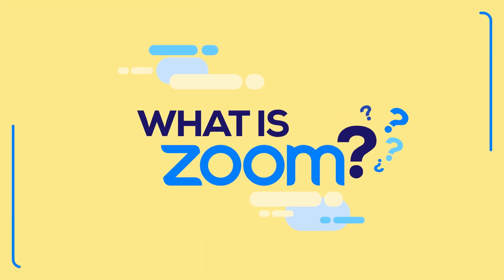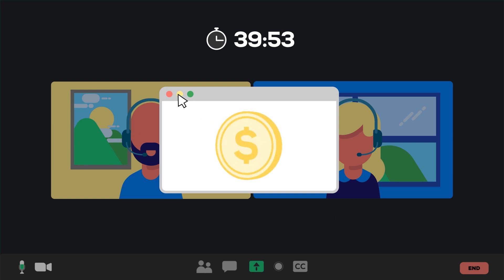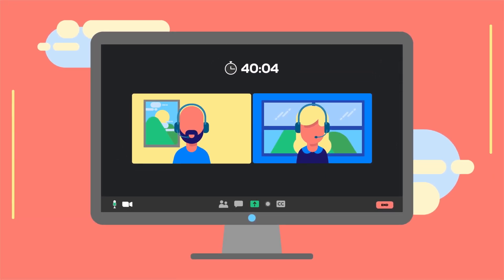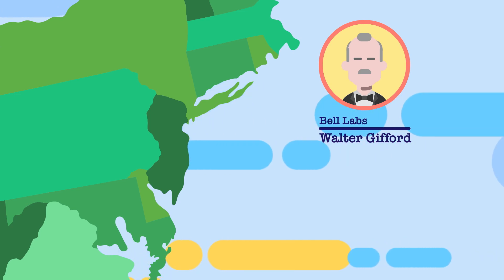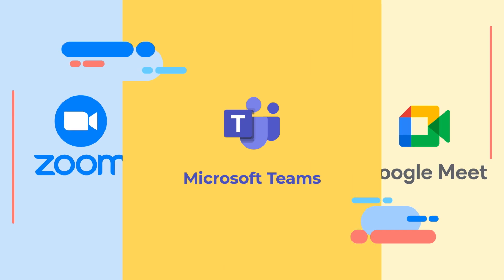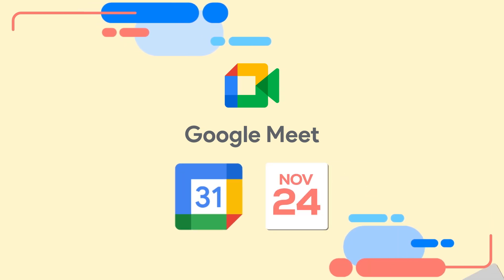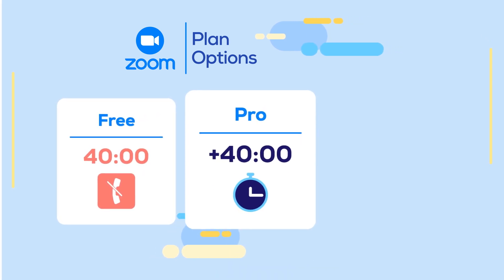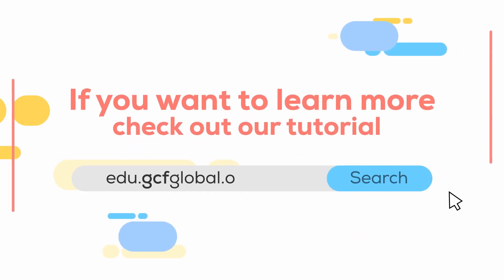What is Zoom?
Zoom is a free service that lets you video chat with small or large groups of people on your computer or mobile device.